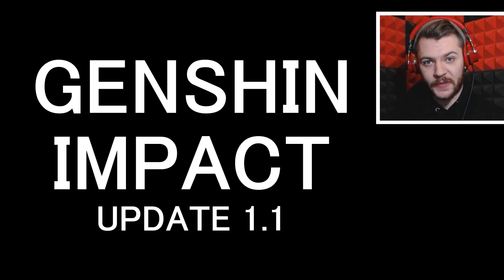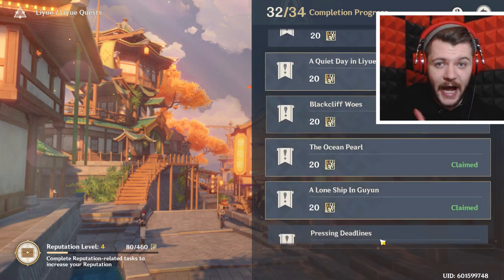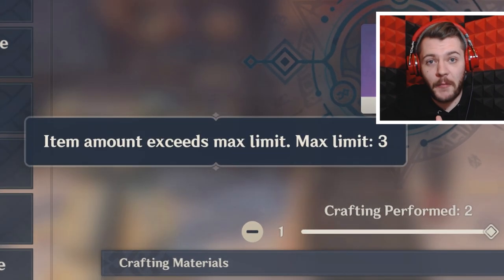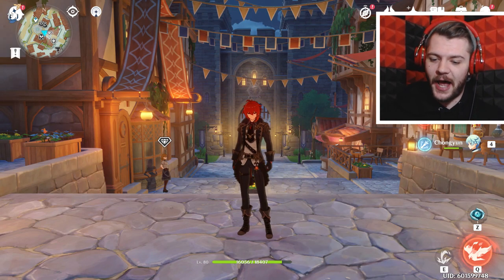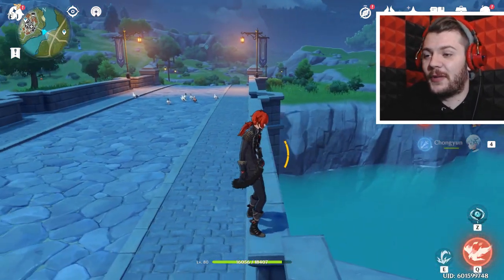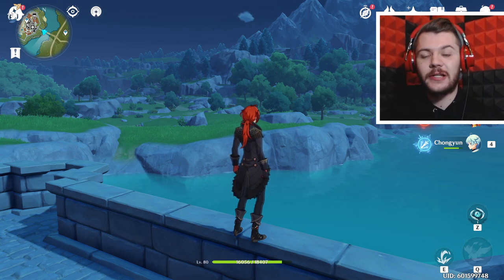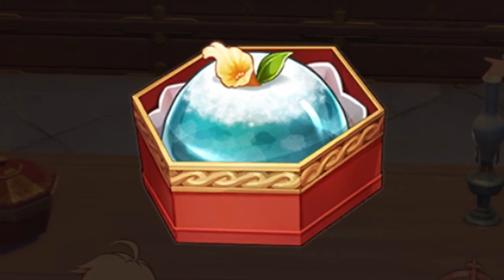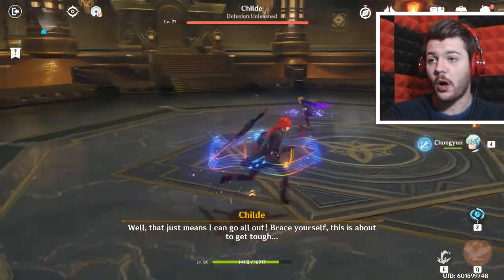Genshin Impact NEW UPDATE 1.1 REVIEW - Story / Reputation / Bugs / Zhongli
New Genshin Impact update 1.1 came out and daaaaam. I go through the new story, quests, reputation system, bugs and ZHONGLI's BANNER!

Here's some supplies for your journey! Come and join us on an unforgettable adventure in Teyvat! Invitation code: UNEMNG8J. Copy this code and go claim your supplies

Genshin Impact is a free-to-play action role-playing game developed and published by miHoYo. The game features a fantasy open world environment and action based battle system using elemental magic, character switching and uses gacha game monetization for players to obtain new characters, weapons, and other resources. The game is online-only and features a limited multiplayer mode allowing up to four players to play together. It was released for Microsoft Windows, PlayStation 4, Android and iOS on September 28, 2020.